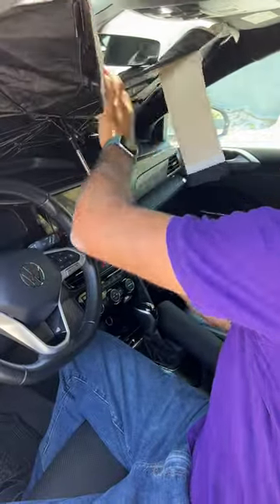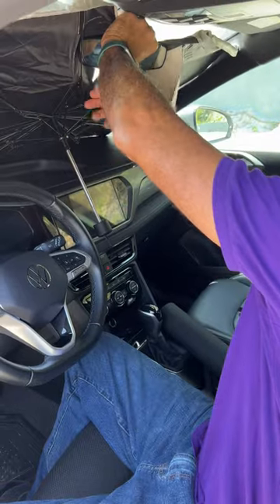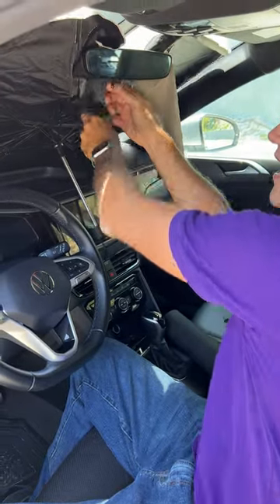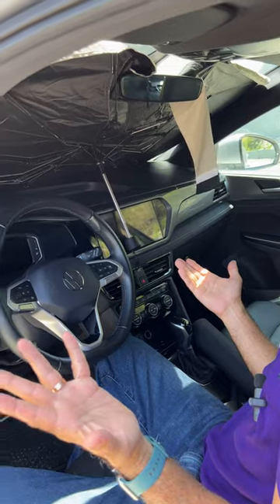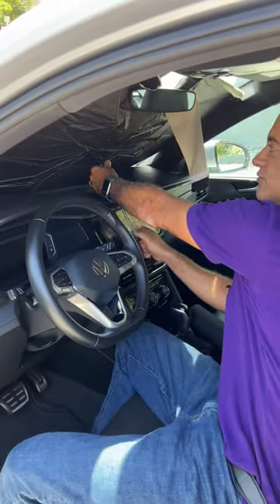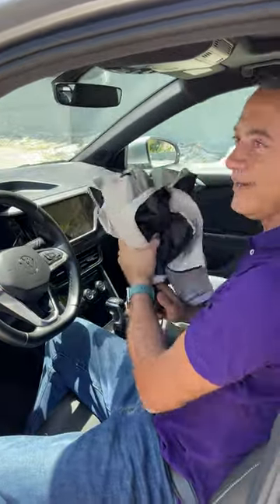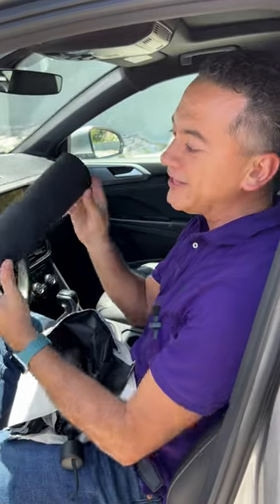Windshield Sun Shade Umbrella: Keep Your Dash Protected And Your Car Temp Down!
(Amazon)